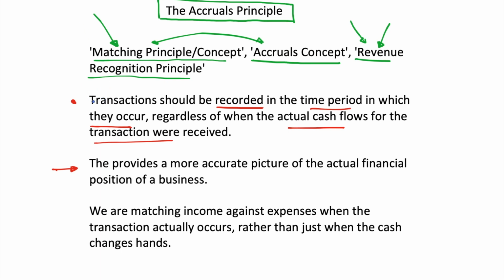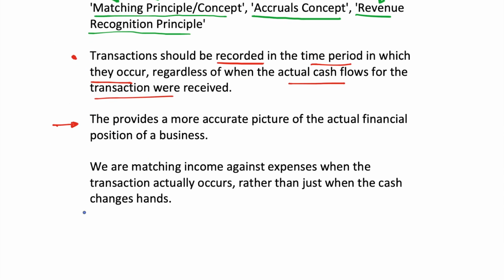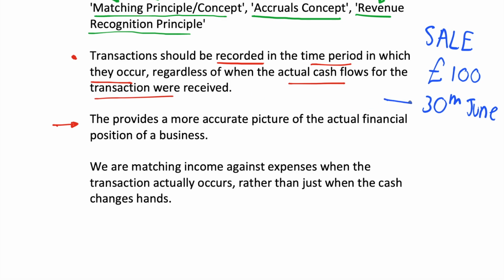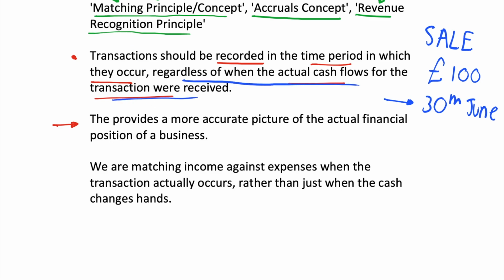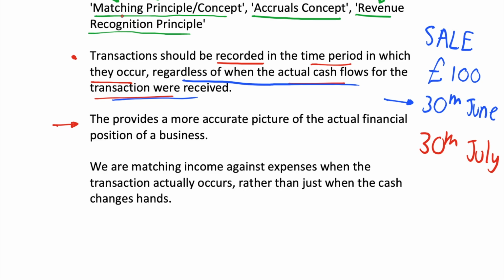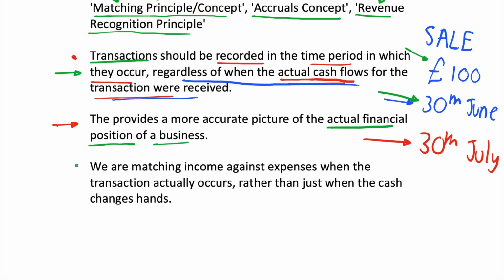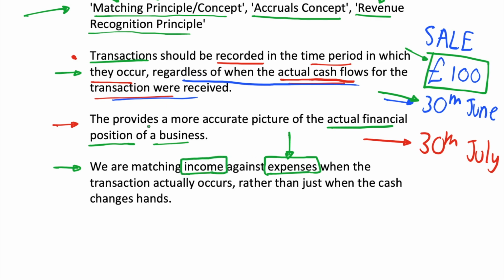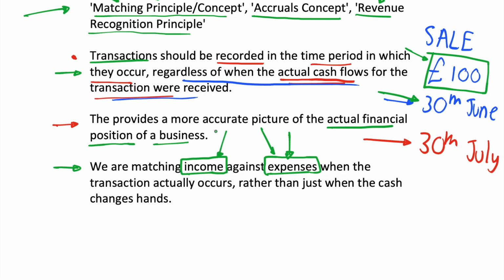The Accruals Principle: An Introduction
We give an introduction to the accruals principle in accounting. We look at the definition, try to understand the intuition behind this, and run through a simple example.

The accruals principle ties in with the 'Matching Principle' or 'Matching Concept', 'Accruals Concept', and the 'Revenue Recognition Principle'. This is the basis of accrual accounting.

Transactions should be recorded in the time period in which they occur, regardless of when the actual cash flows for the transaction were received.

The provides a more accurate picture of the actual financial position of a business.

We are matching income against expenses when the transaction actually occurs, rather than just when the cash changes hands.